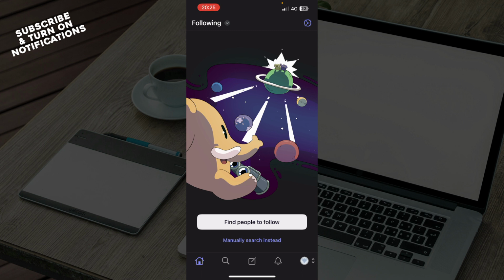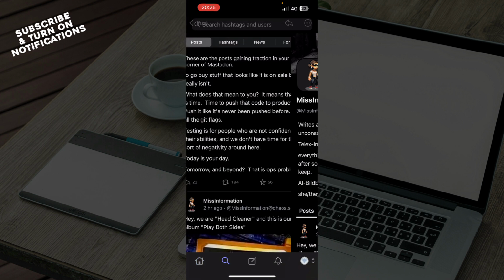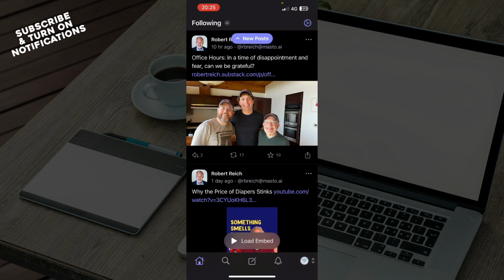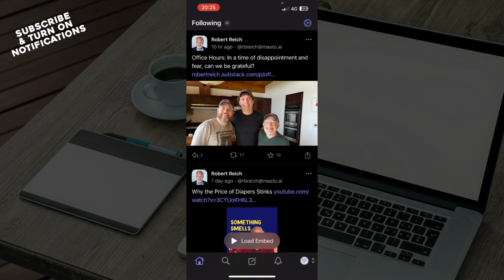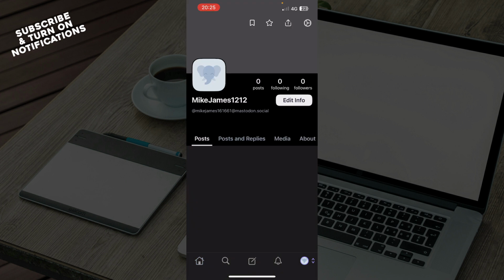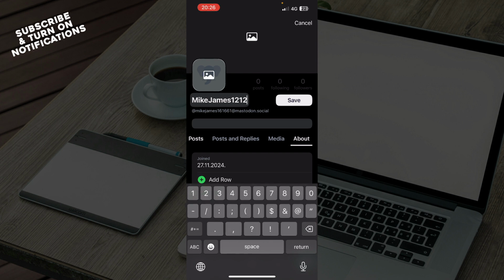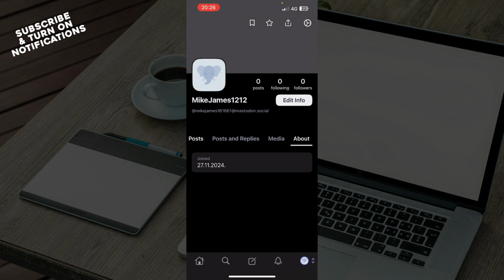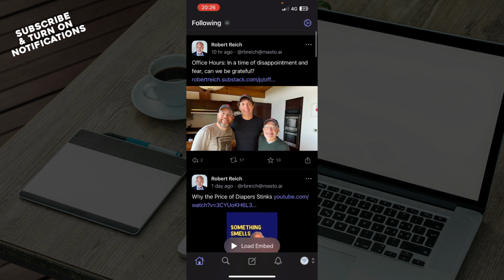How To Change Username On Mastodon (Easiest Way)​​​​​​​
In this video I will show you How To Change Username On Mastodon. It would be good if you watch the video until the end so that you don't miss important steps.